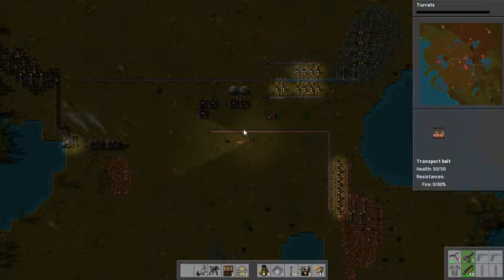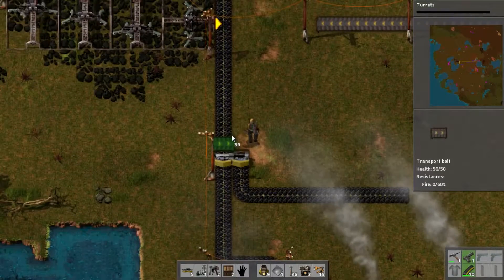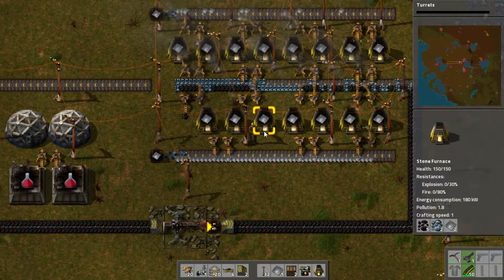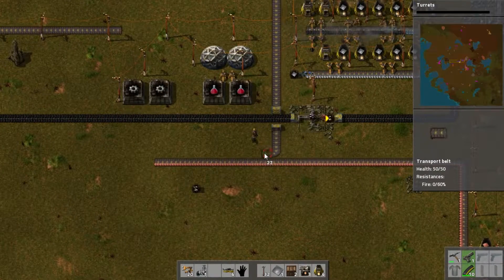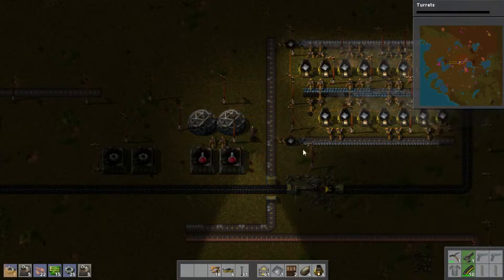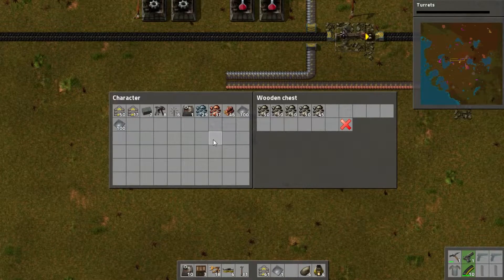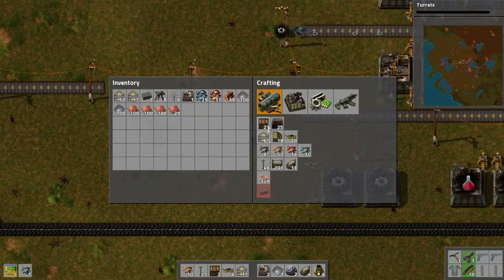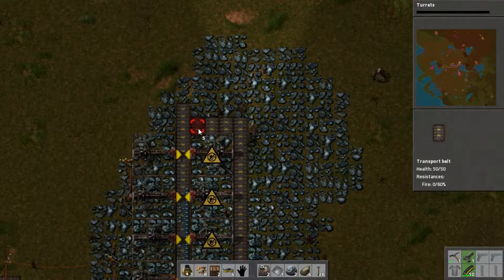Yonax plays Factorio - Part 3 - Iron gears we will make!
Hello Factorians! My name is Yonax and I like to welcome you to my series of Factorio. Factorio is a game about building and creating automated factories to produce items of increasing complexity, within an infinite 2D world. Use your imagination to design your factory, combine simple elements into ingenious structures, and finally protect it from the creatures who don't really like you.